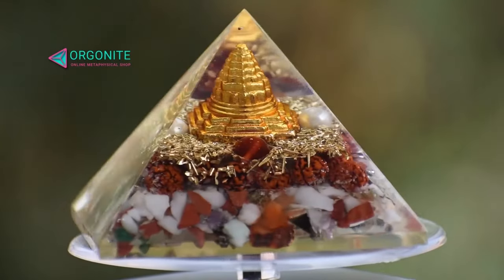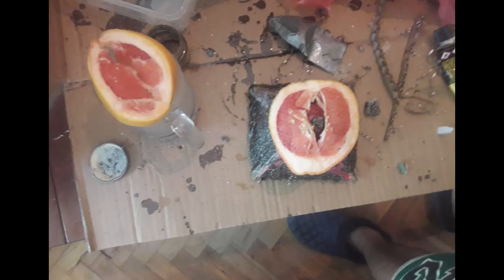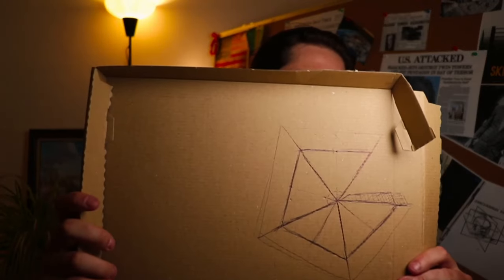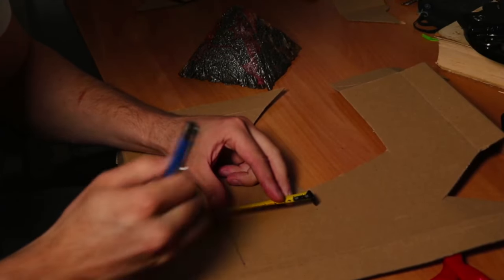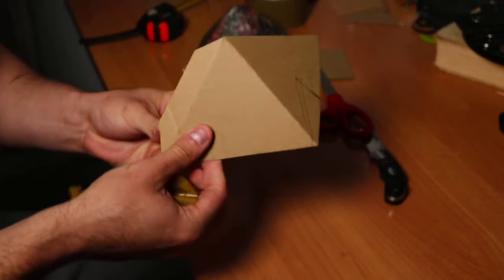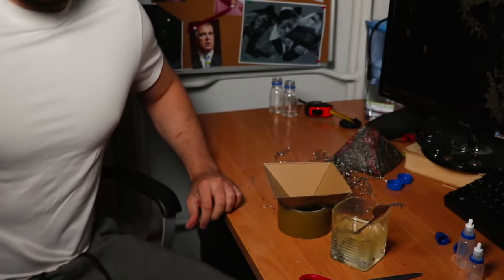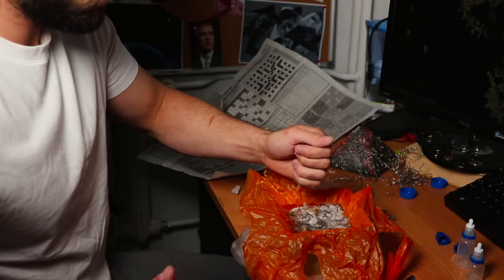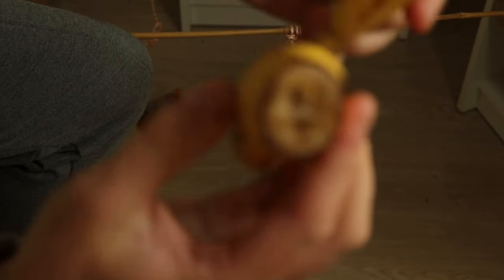How I Made an Orgone Pyramid that REALLY Works | Orgonite Pyramid DIY Under $20!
Orgone Pyramids and Orgone Energy were discovered by Wilhelm Reich. But that doesn’t mean we cannot create an orgonite pyramid of our own!
Good Epoxy Resin to use

Let’s take a look at exactly how orgone energy works, and what we will need to create an orgone pyramid in the form of an orgone accumulator.

In order to grasp how to make orgonite, we must first discuss what is orgonite and what is orgone. From then on, after you understand how it works, the process is very simple.

0:00 Avoid Scams
0:57 How I Test
1:47 Important
1:58 Equipment List
3:30 Design Example
3:43 Scientific Explanation
4:48 Creating the Mold
6:48 Quartz Sand
7:22  Resin Mixing
8:04 Pouring the Pyramid
9:40 New Pyramid
10:04 Testing it

I’m Dan Xuisoko, and you’re watching into the Unknown.